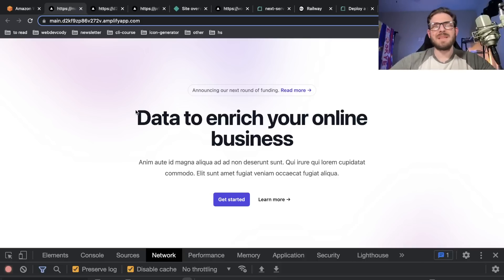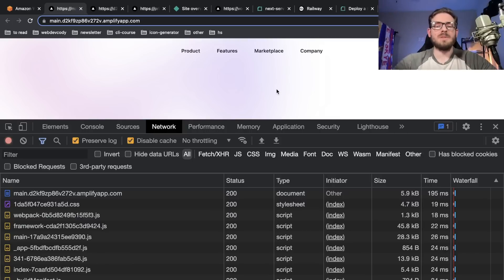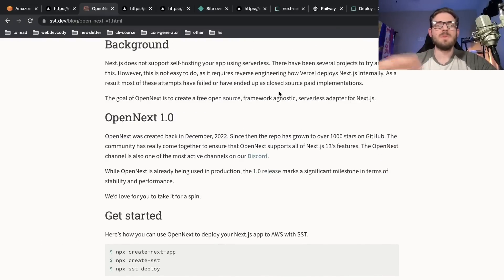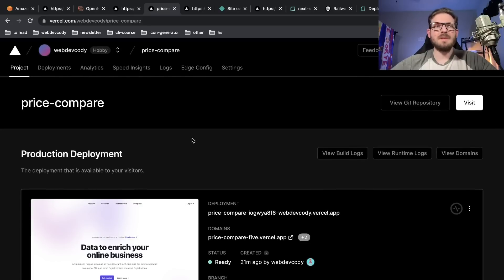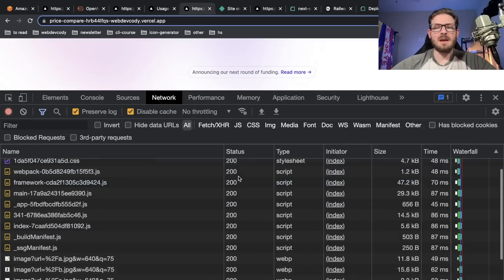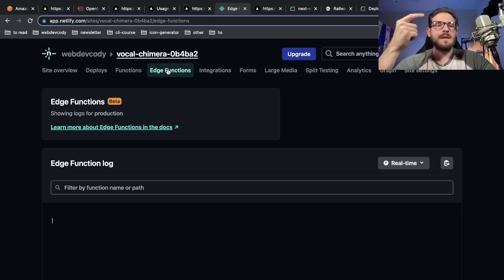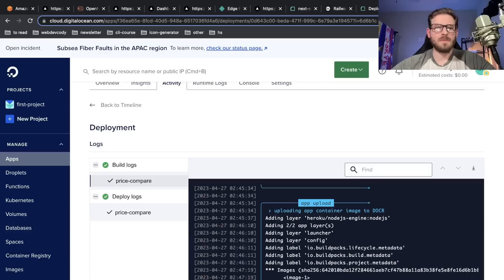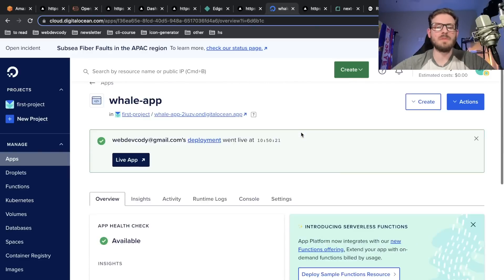Save Your Time - I deployed Next.js to different services (so you don't have to)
btw, when I say prod logs, I mean I should be able to go back months in the past and view logs.  If a service is $20 a month and they require me to sign up for yet another service to get real log support or be able to use complex queries to find logs in the past containing certain strings, it's a no-go for me personally.

- vercel - best UX, but no built-in prod logs, good metrics ui, pricy, first class next support
- amplify - good ux IMO, lowest latency for me, built-in prod logs via cloudwatch, cache issue as mentioned in prior video, hard to figure out how long endpoints took, parsing endpoint metrics is a joke
- sst - cheapest option, serverless, might require learning IaC, performance similar to vercel? open source so might be slow to adopt new next features, lots of DIY
- digital ocean - seems fastest??, but probably no edge computing, cheap, might get the job done, containerized next =(
- netlify - seems good, beta edge functions, price same as vercel, might as well use vercel
- railway - won't let me use them 🤣 but I do love their service when I used it a while back, but containerized next =(
- render - sucks, didn't work for me

00:00 intro
00:56 AWS Amplify
02:56 sst.dev on AWS
05:22 vercel
08:13 netlify
11:10 digital ocean
13:13 render
13:44 railway
14:46 final thoughts